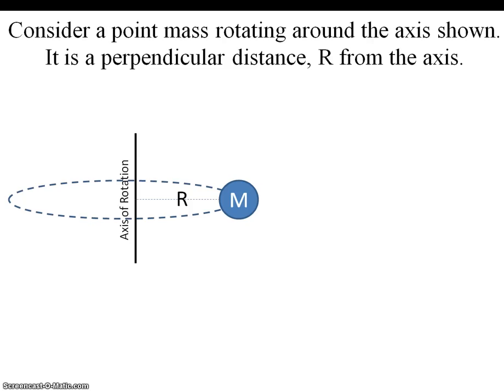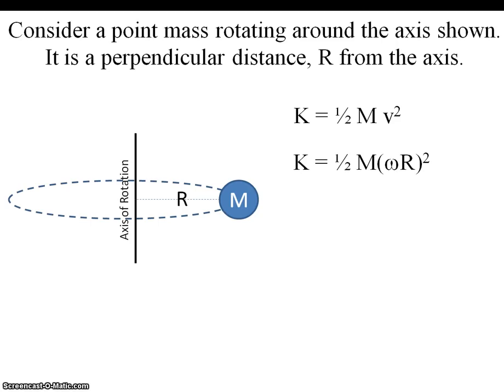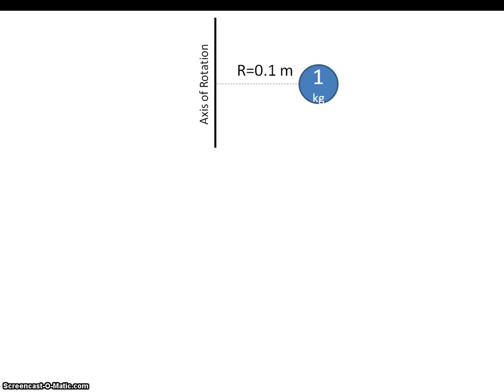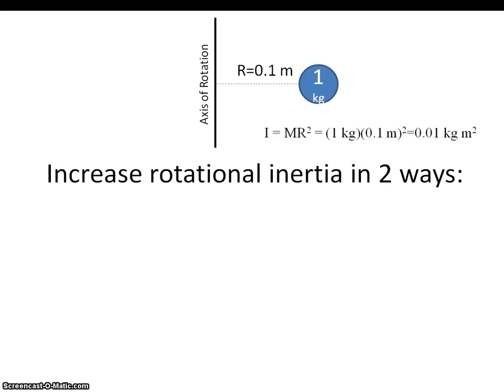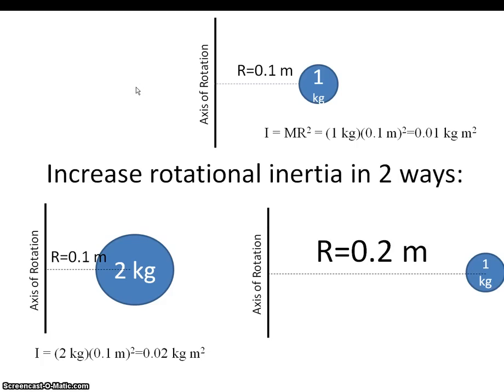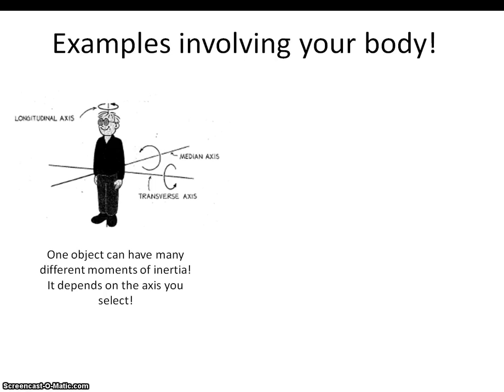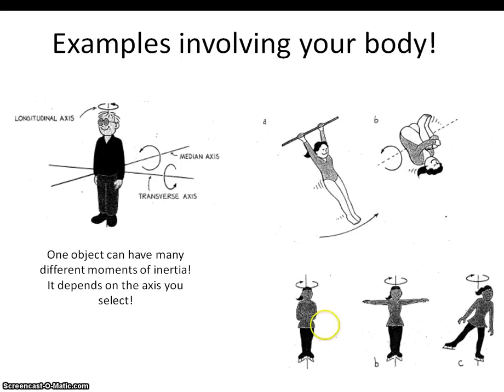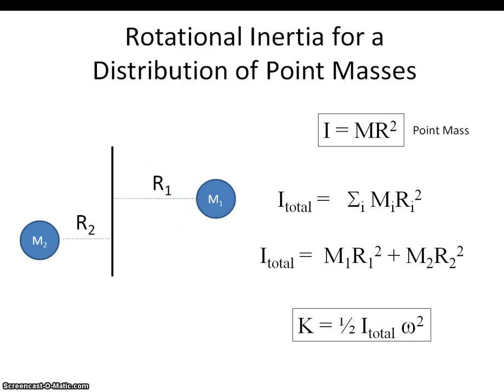Video 1 Rotational Inertia